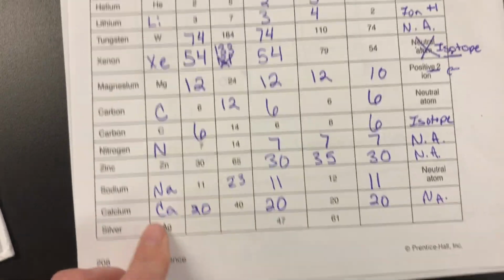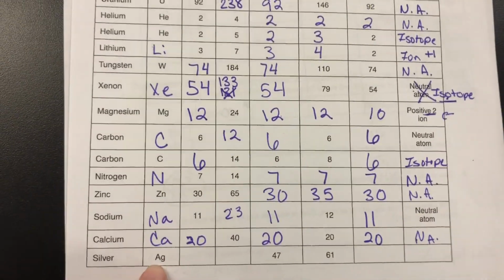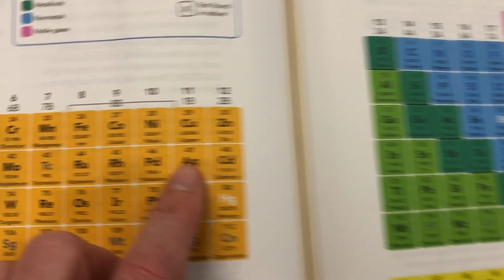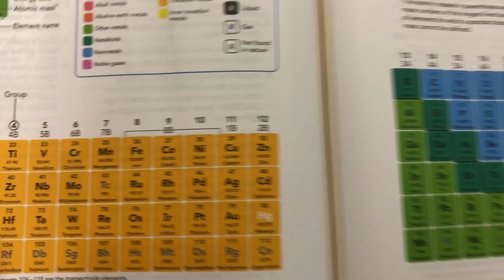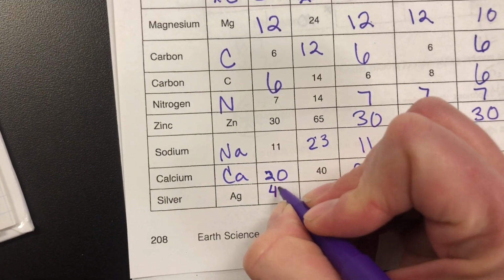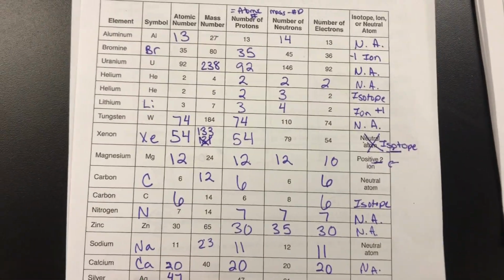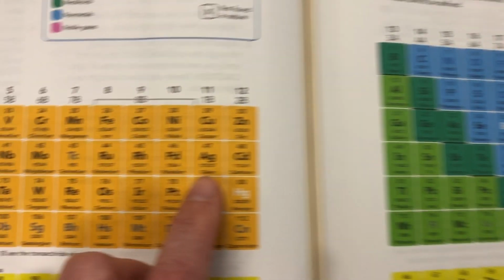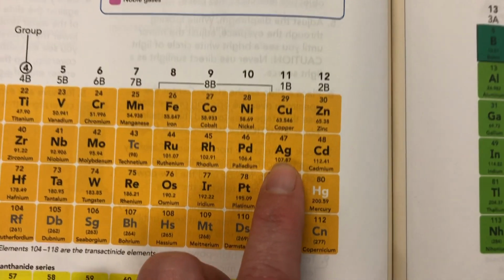Atomic dimensions 2